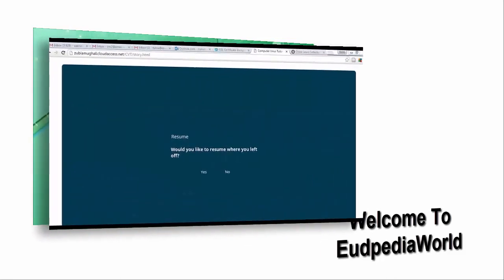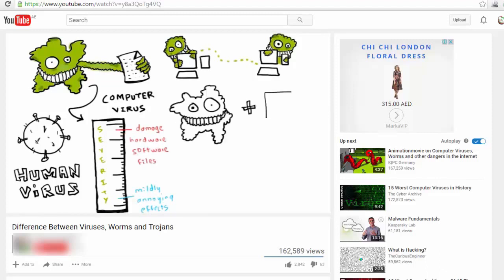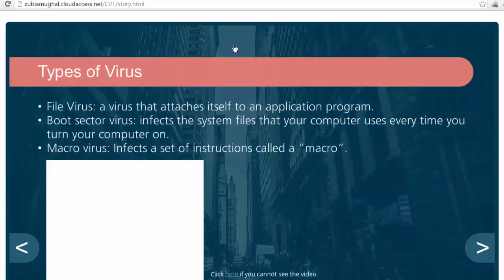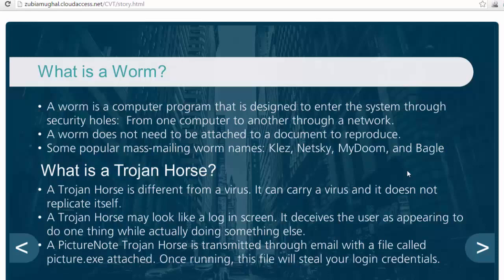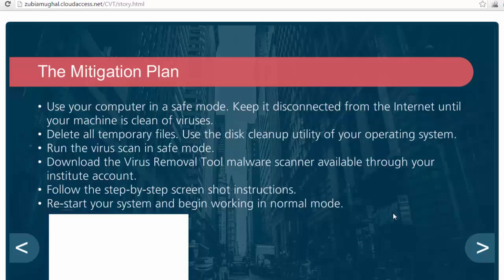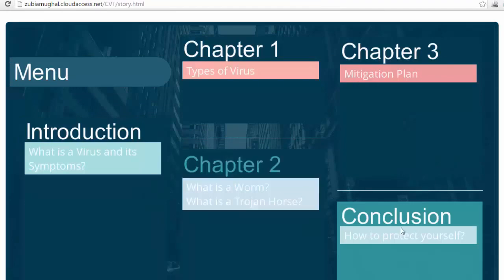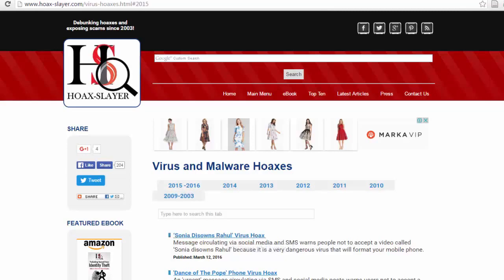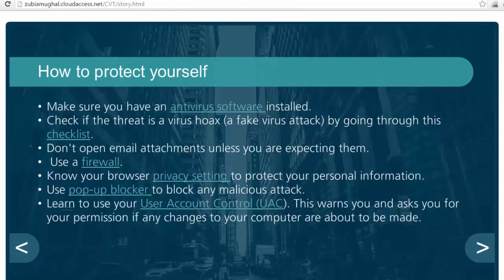64.Difference between Virus ,Trojan Horse,Worm Attack | Part 1 | E commerce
E Commerce | Chapter 7 | Put Your Learning Into Practice | Part 1

Put Your Learning Into Practice - 00:00:27 - 00:19:27